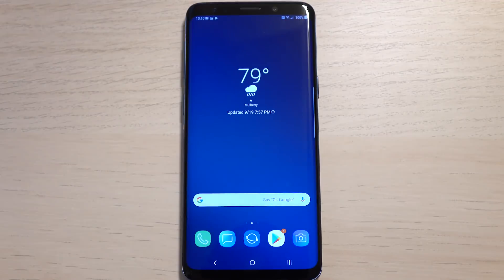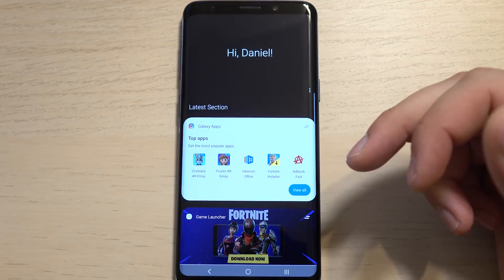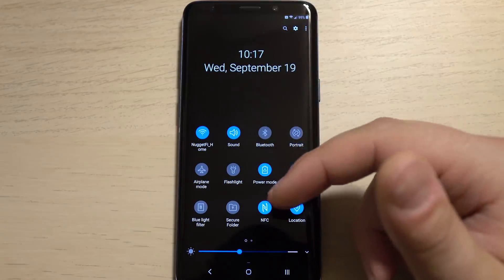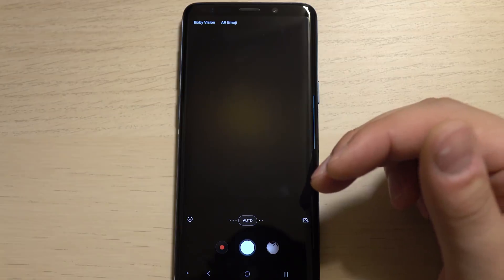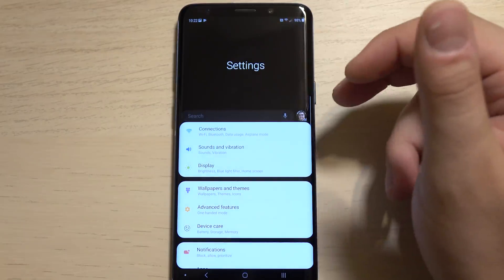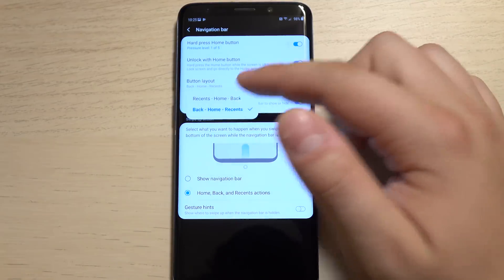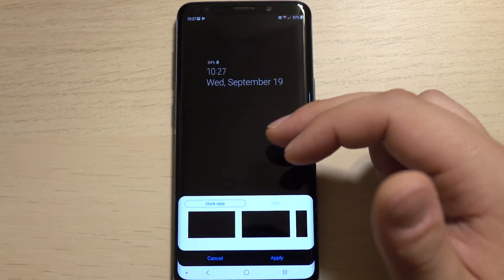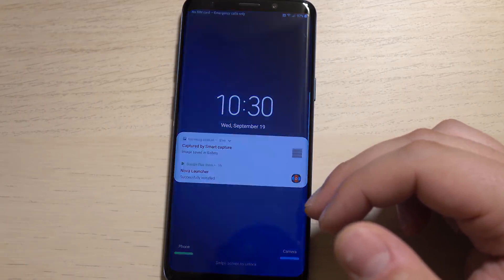Android Pie Samsung Experience 10.0 on the Galaxy S9 - Leaked Build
We were able to get an early hands-on of the upcoming Samsung Experience 10 update based on Android 9 Pie for the Snapdragon Samsung Galaxy S9+. This is a very early development build of Android Pie, so there are some bugs, incomplete UI elements, and broken features. But take a look at what's to come! XDALegacy